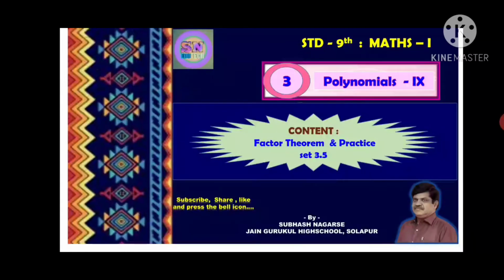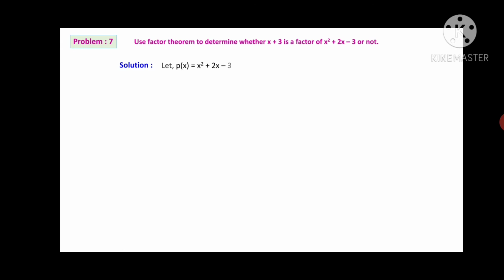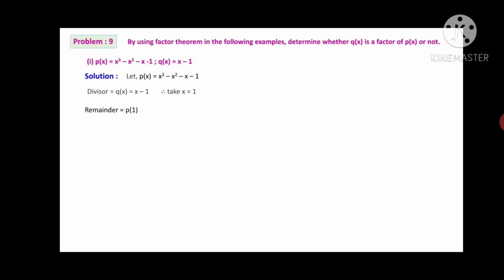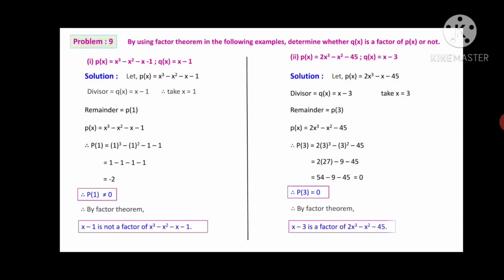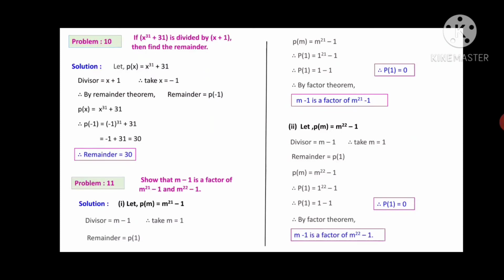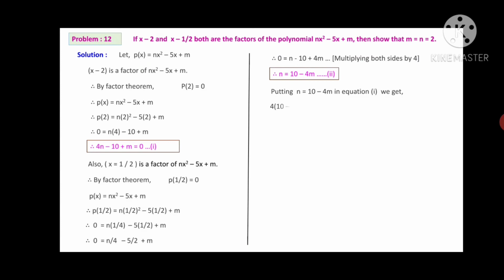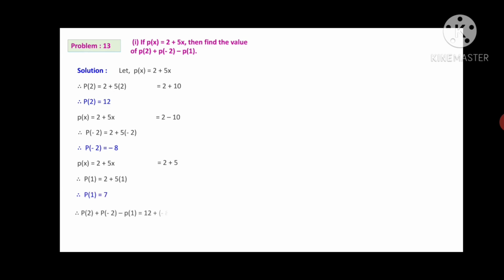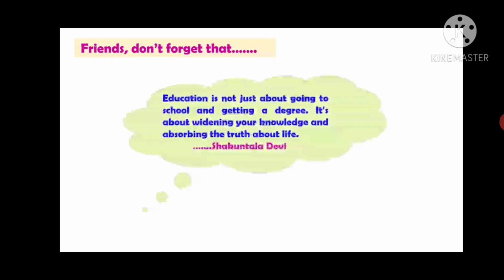9th MATHS I : POLYNOMIALS - IX BY :- SUBHASH NAGARSE (JAIN GURUKUL, SOLAPUR )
Factor Theorem and Problems based on factor theorem (Practice set 3.5 continue )